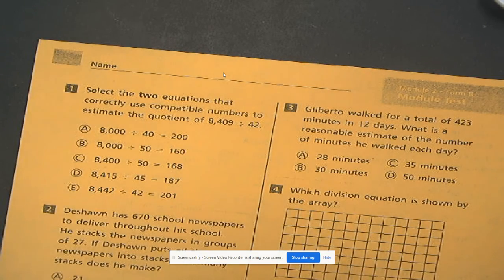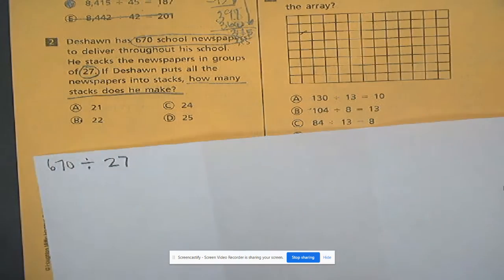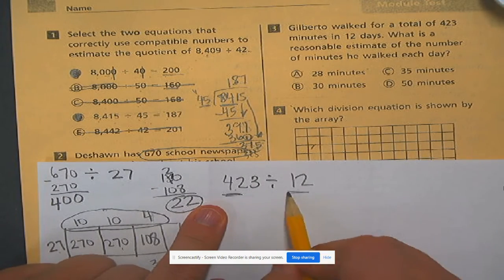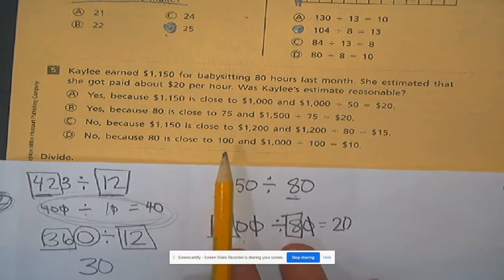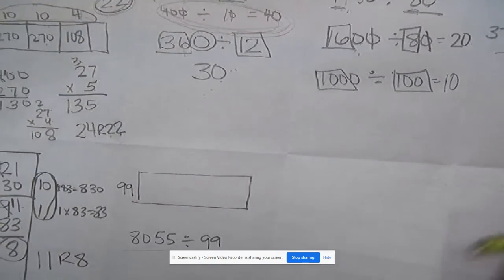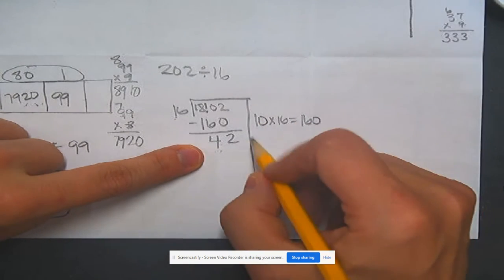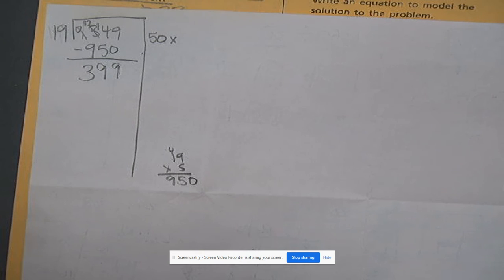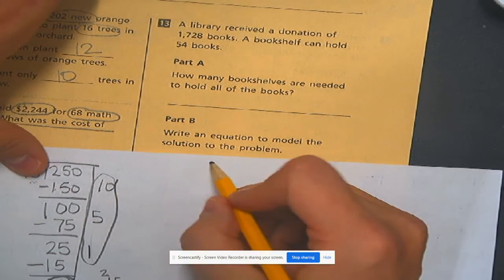Module 2 Test B Review